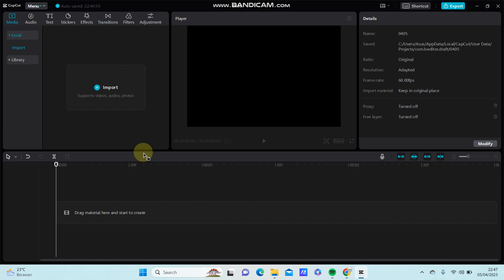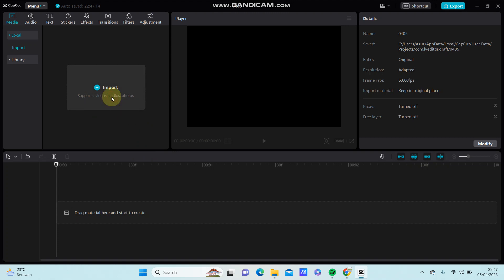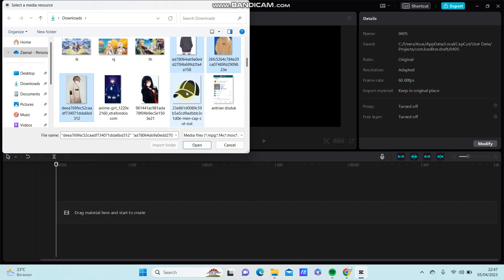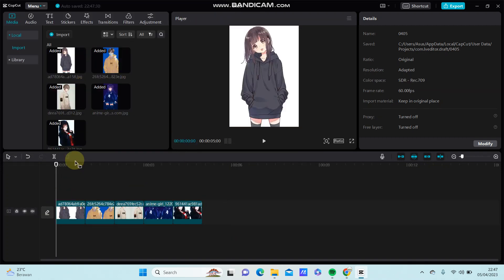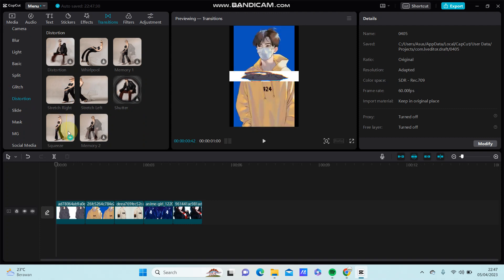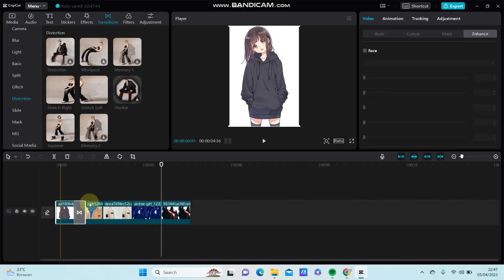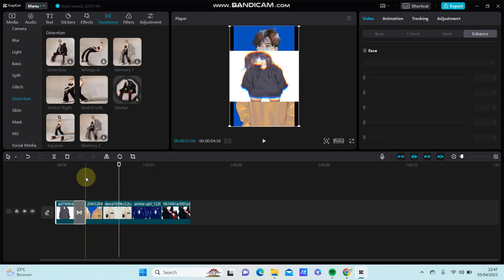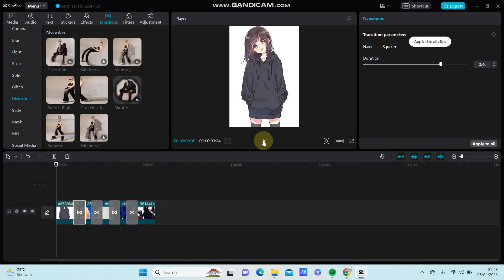Transition Effect on CapCut Tutorial! How You Can Apply Squeeze Transition Effect in CapCut PC?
Learn how you can Add transition in CapCut PC by watching this video.